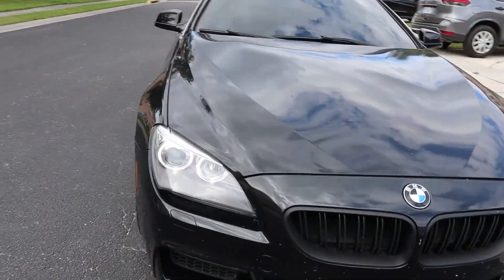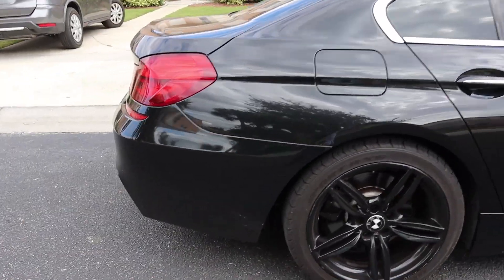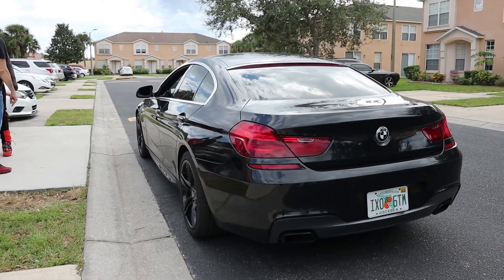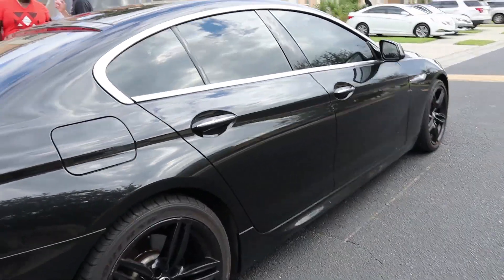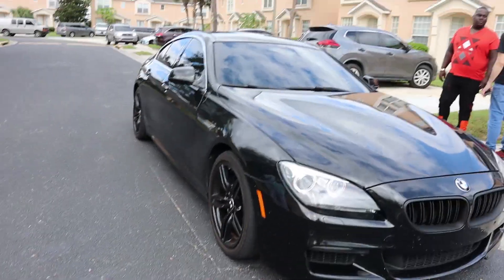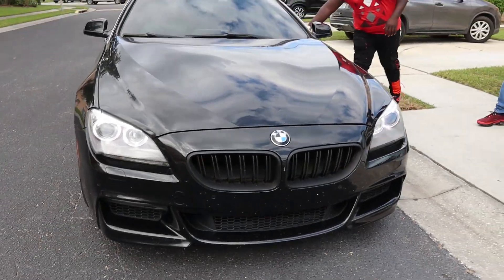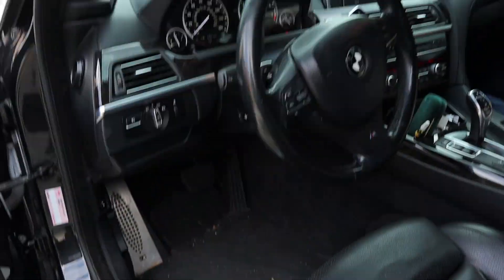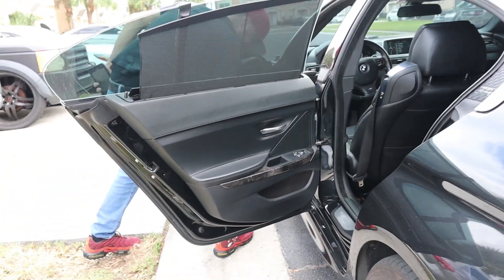Ryan's Maxima Replacement!?!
The next car for the Fitted Squad!?

Or on Amazon

Airlift 3P
Still need bags

Under Glow

Star Headliner (9.8 ft)

My Gear List:

Canon EOS M50

Sigma 16mm lens

Rode Microphone

Sabrent Flexible Tripod

Skar Audio Single 15 Complete 1,200 Watt SDR Series Subwoofer Bass Package